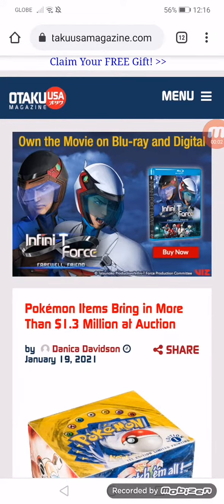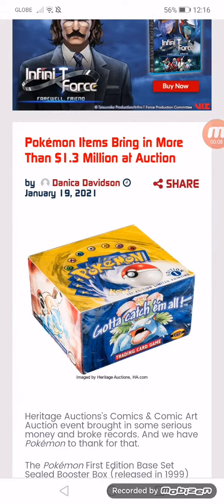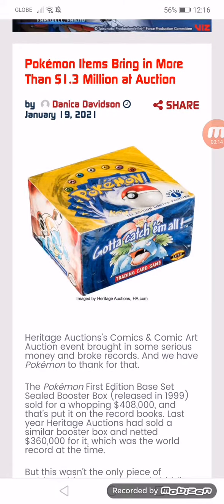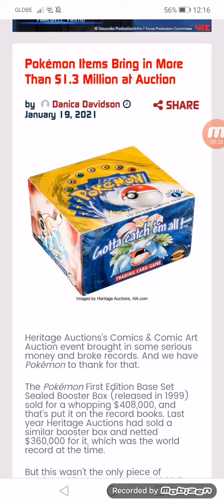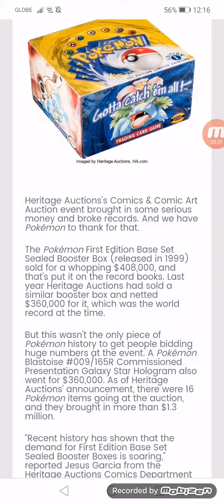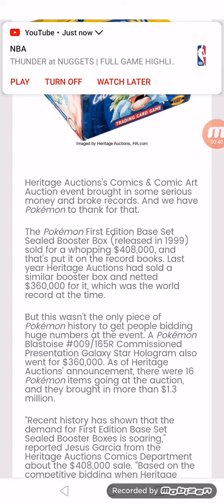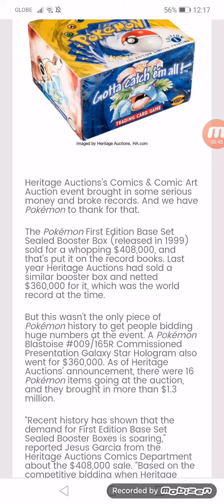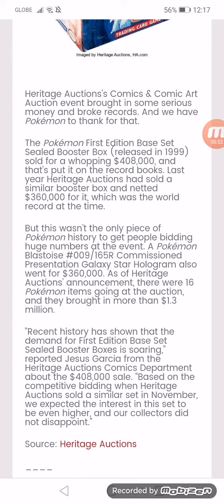Pokémon Items Bring in More Than $1.3 Million at Auction